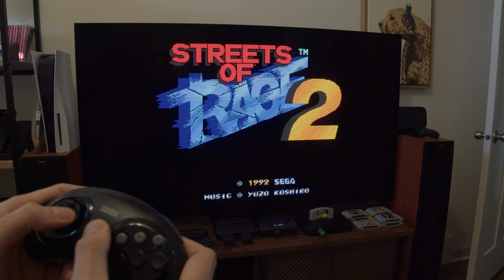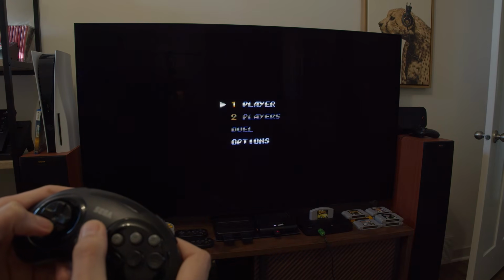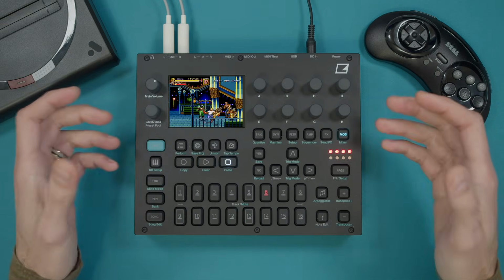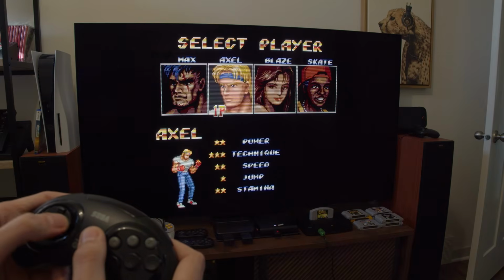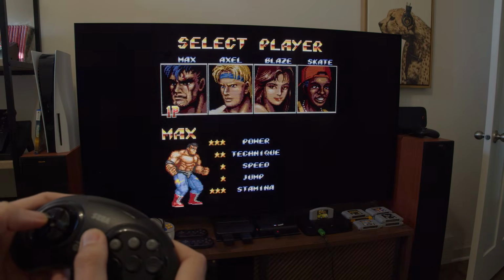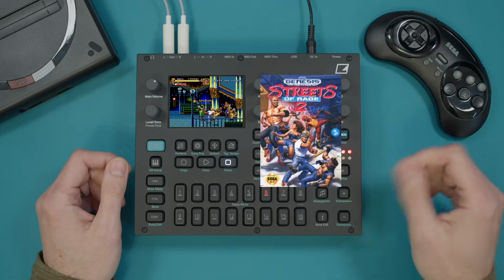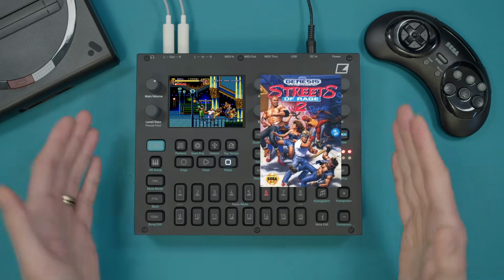Streets of Rage 2: Go Forward re-created on Elektron Digitone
In this video I break down how I created the iconic track GO FORWARD from the Streets of Rage 2 soundtrack on the Elektron Digitone II.

CHAPTERS:
INTRO: 00:00
BEGIN TRACK BREAKDOWN PATTERN 1: 00:25
PATTERN 2 (BASSLINE): 02:21
PATTERN 3 (DRUMS): 02:57
PATTERN 4 (MORE ELEMENTS AND FILL): 04:00
PATTERN 5 (NEW MELODY AND BASS): 04:33
PATTERN 6 (BREAK): 06:46
END JAM: 07:10
FREE PROJECT FILE ON PATREON: 08:30